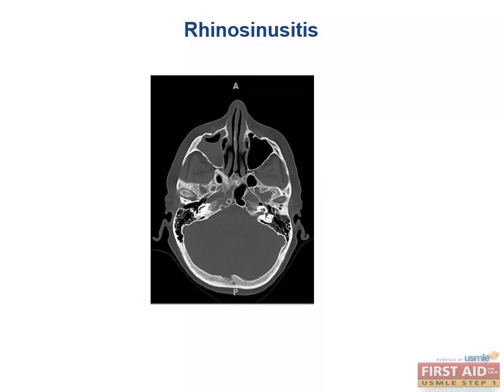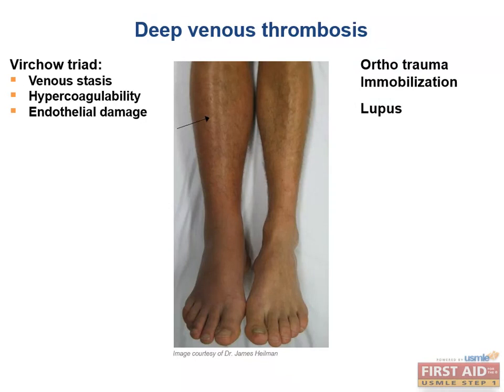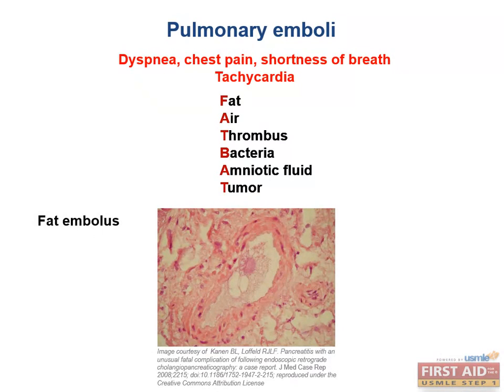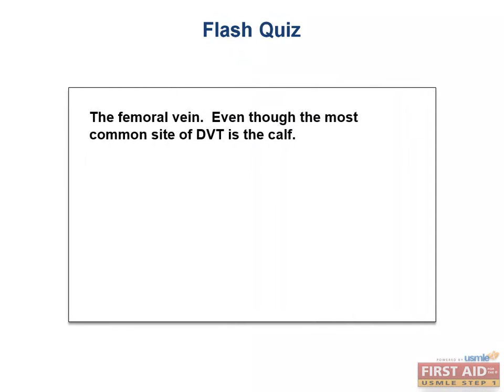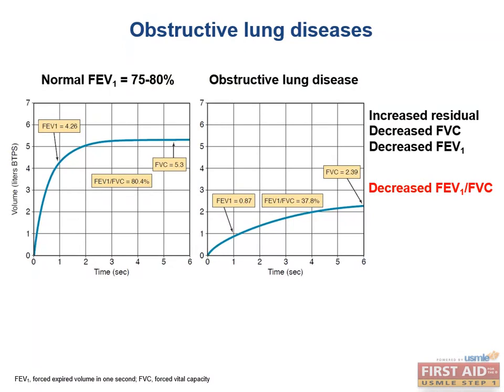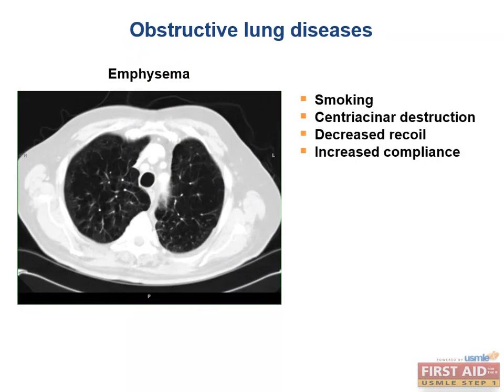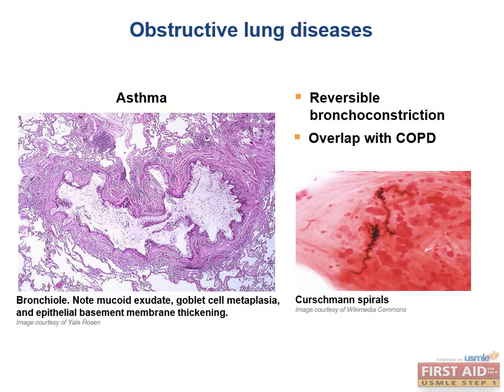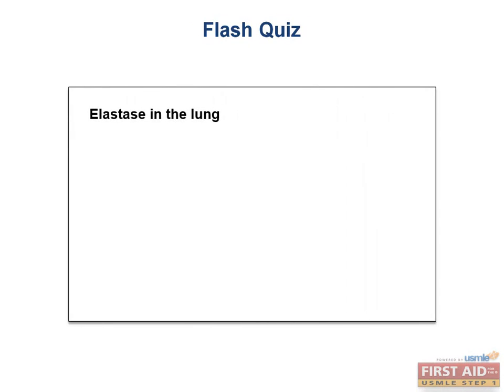December 23, 2020